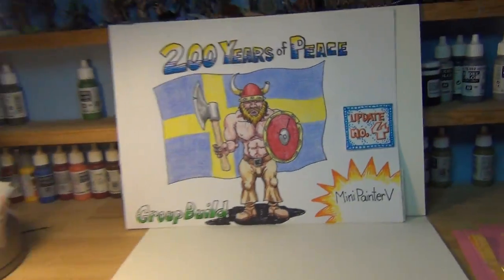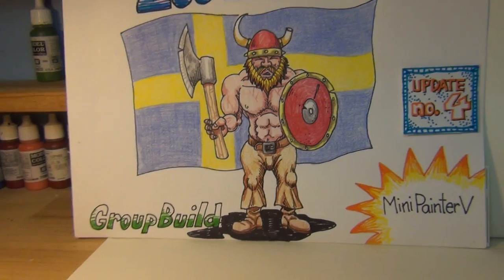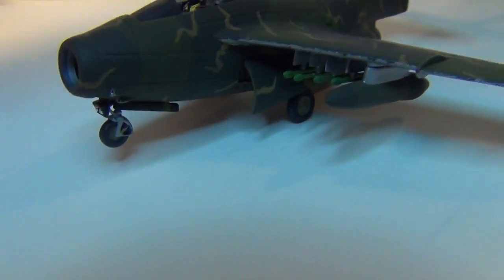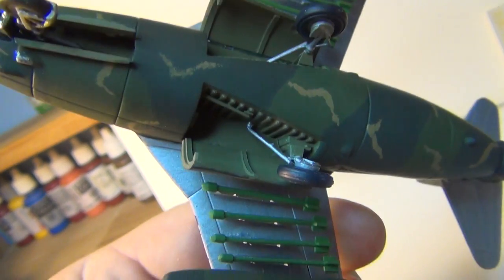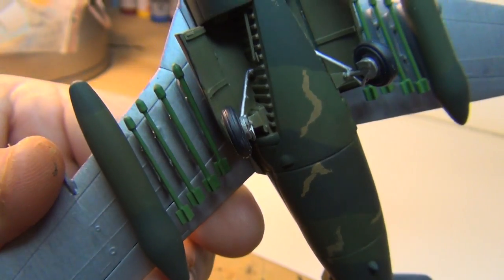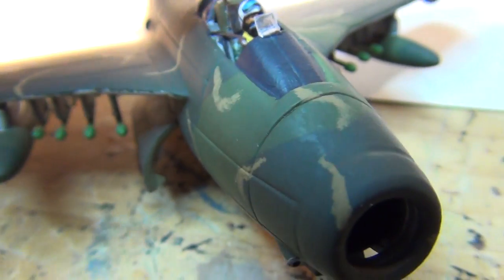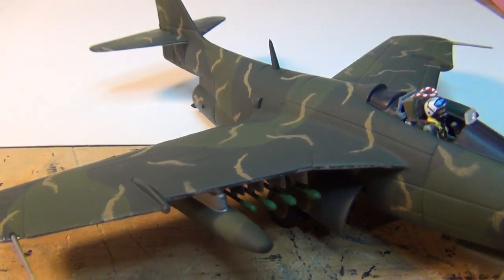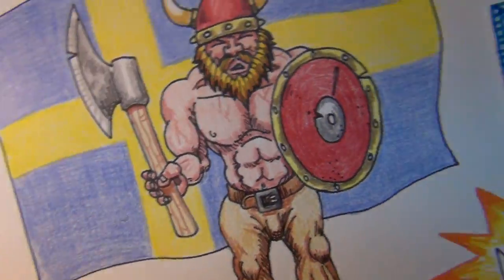Update4 - 200 Years of Peace GB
The Tunnan has its camouflage done. I added the rockets and drop tanks. Plus the landing gear doors are installed.
Decals and weathering are up next.
Bill.